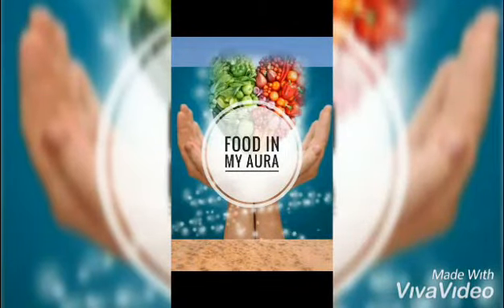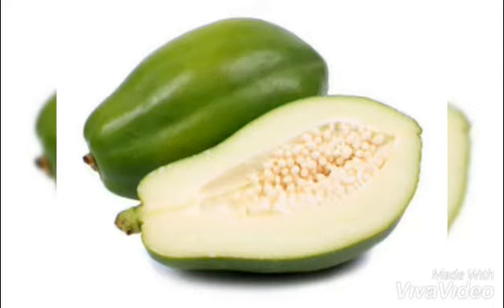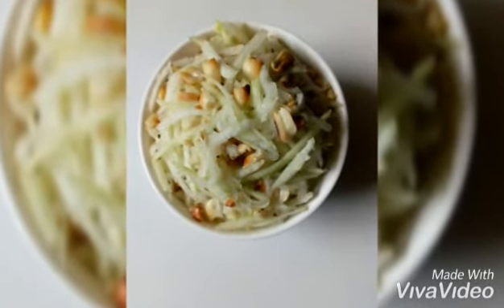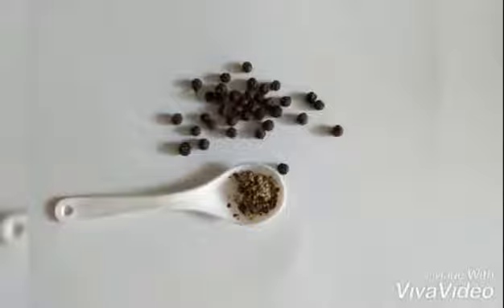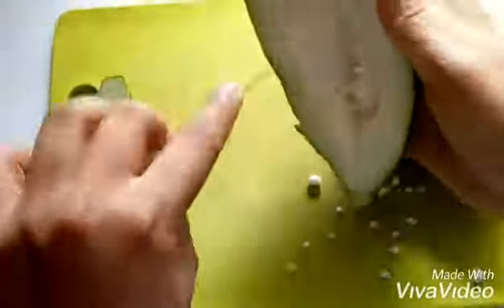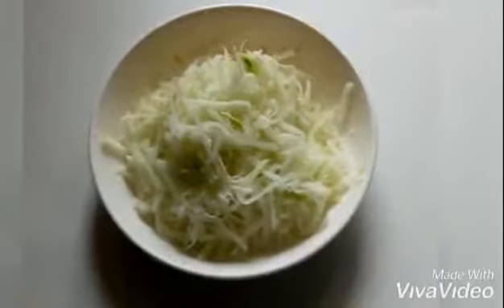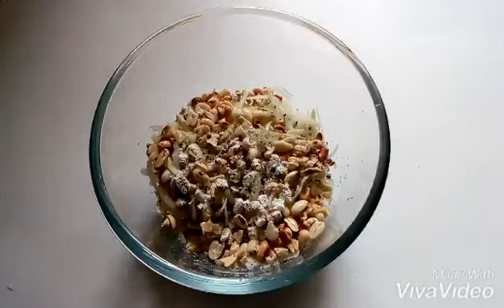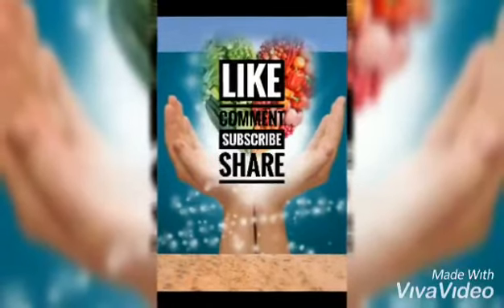Raw Papaya Salad | detox food | व्रत में बनाये ये पोषण से भरपूर सलाद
When you fast, you really want to get rid of toxins from your body. so here is a bowl of salad, Raw Papaya Salad, that helps in detoxifying your digestive system.
And you would be happy to know that raw papaya arrests bad cholesterol and can dissolve extra weight. so this beauty recipe also becomes a weight reducing recipe.

detox food
beauty food
weight reducing diet food